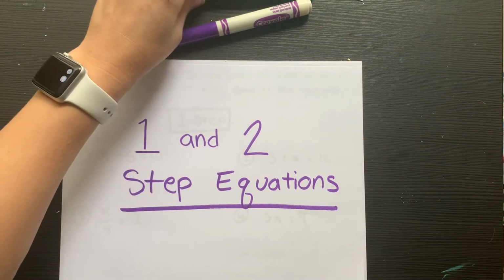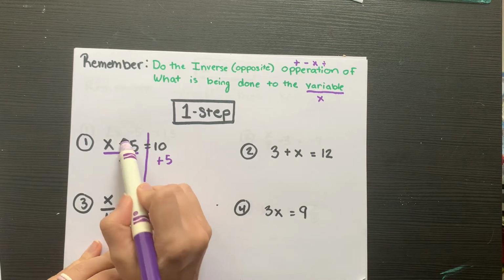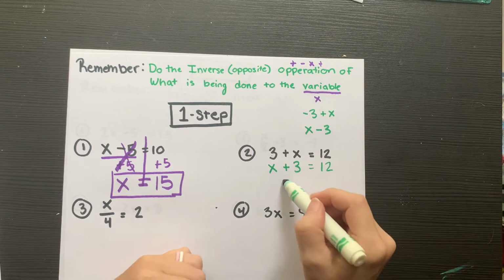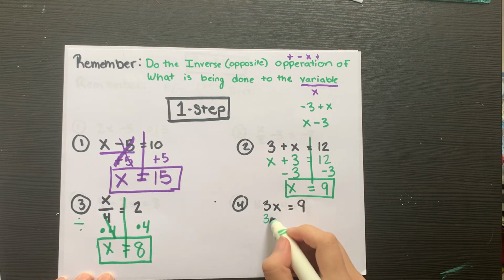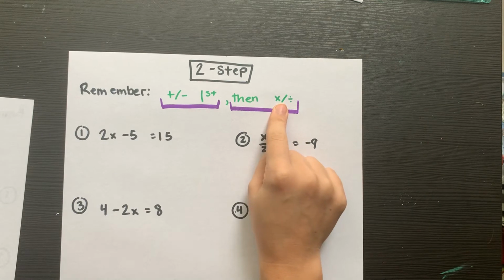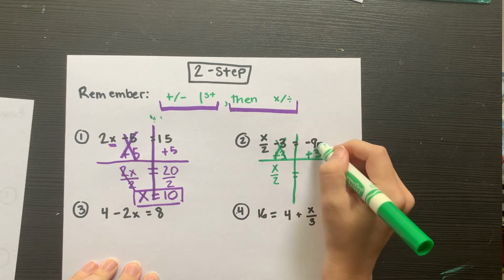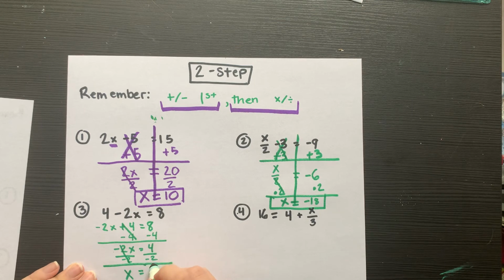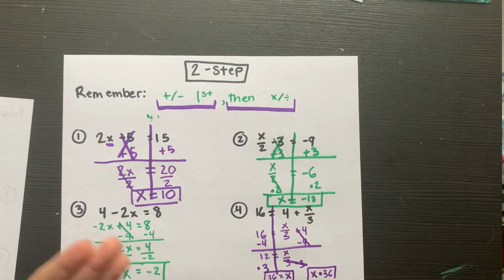One and two step equations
How to solve one and two step equations